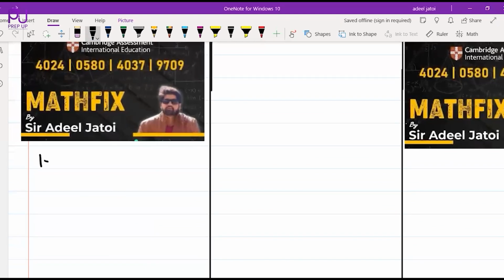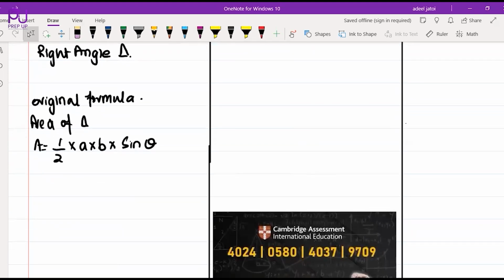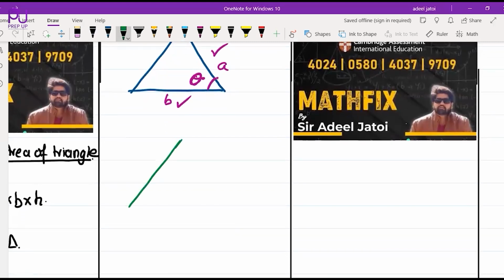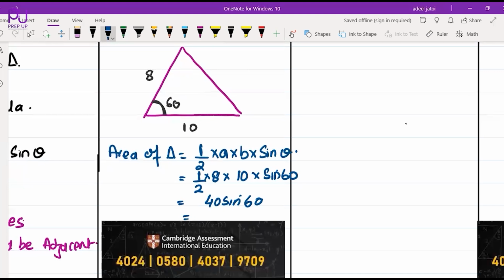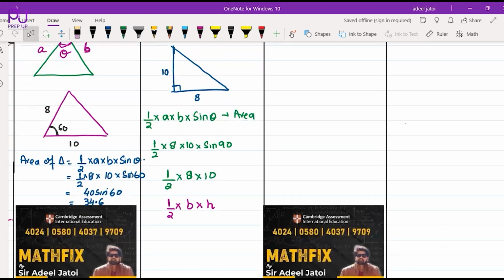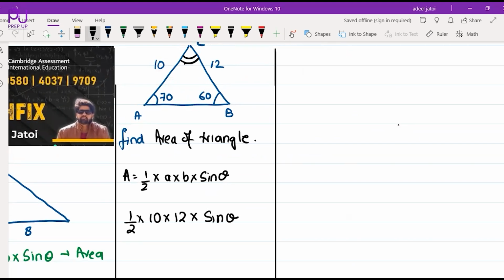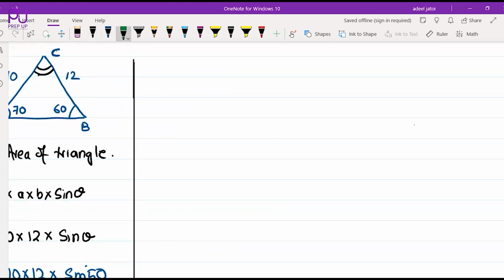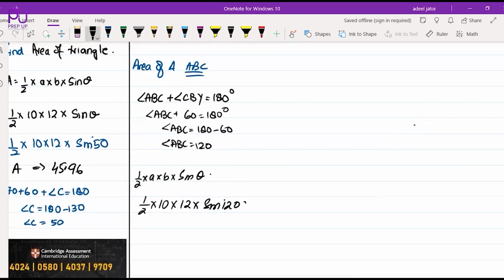Maths _ OLevels - Adeel Jatoi - Demo Video 3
Adeel Jatoi, a specialist in Mathematics, is a renowned teacher, mentor, and academic coach. With fifteen years of teaching experience, he has guided over 5,000 students through O-levels and A-levels Mathematics. His career began at a young age, and he has since built a solid reputation among students, educators, and various institutions.

He has been associated with prestigious institutions such as DHACSS Creek Campus A-Levels, Beaconhouse PECHS A-Levels, Credo College, Credo School, and The AMI School. His vast experience, numerous certifications, and deep knowledge have made him a sought-after educator. He also provides training for Mathematics teachers in major institutes.

Mr. Jatoi is known for his problem-solving skills, analytical abilities, and dedication to his students. He is highly regarded by the parental community for his commitment to helping students achieve high scores and maintaining their motivation. His passion for teaching and mentoring has garnered him a large following of students who appreciate his extra efforts in counseling and support.

Join Adeel Jatoi on a journey to academic excellence and lifelong learning!